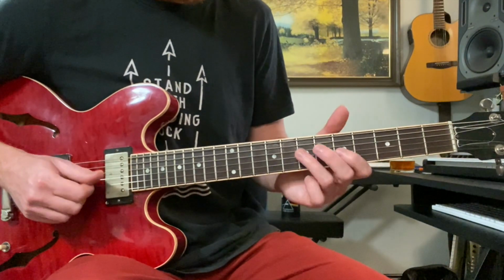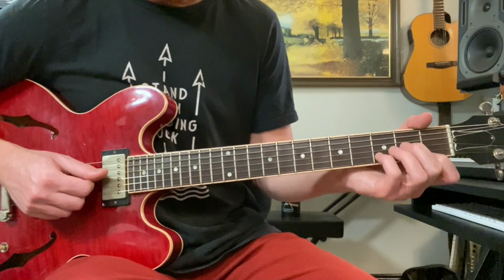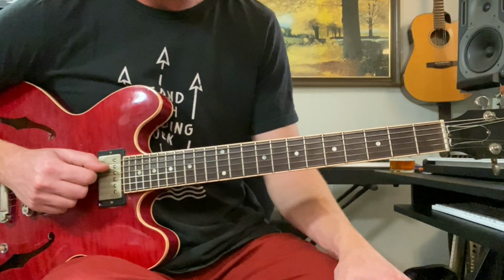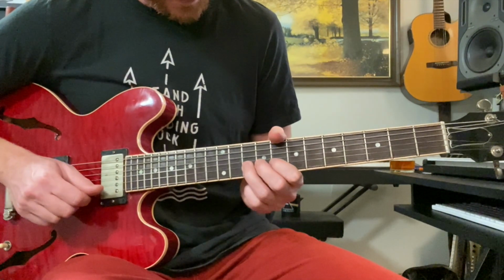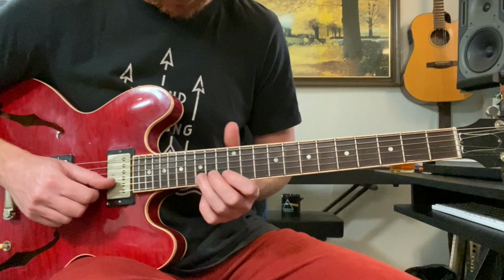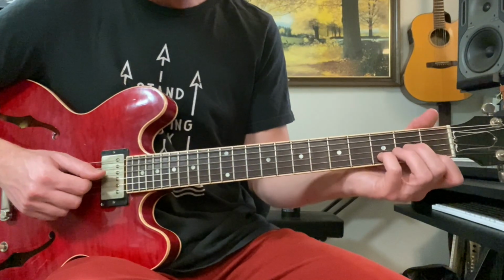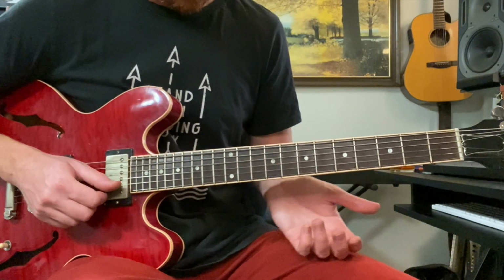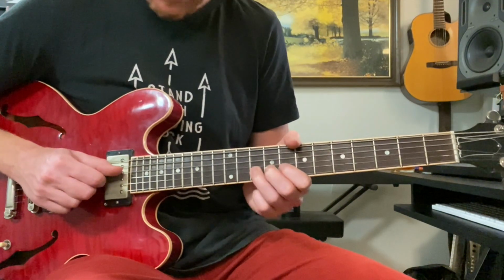How To Play Smooth by Carlos Santana on Guitar - Solo, Fills + Chords Lesson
Learn how to play Smooth by Carlos Santana feat. Rob Thomas on guitar in this lead guitar lesson where we cover the intro solo, the fills of the 1st verse, the main hook solo, as well as all of the chords and sections of the song.  Santana has a signature sound and we dive into how to capture some of his signature riffs.